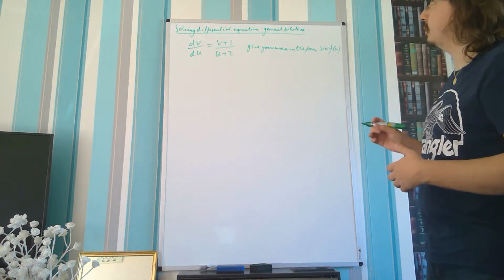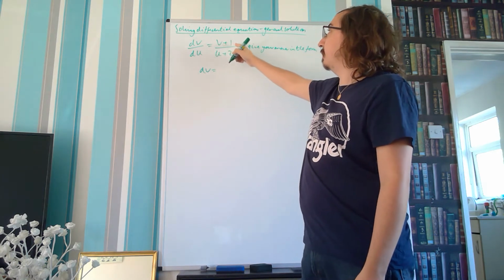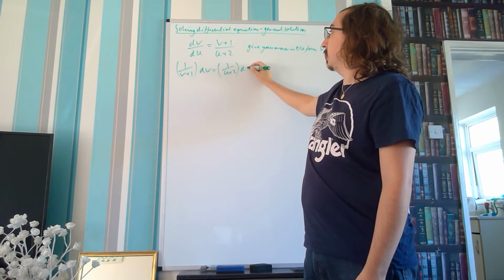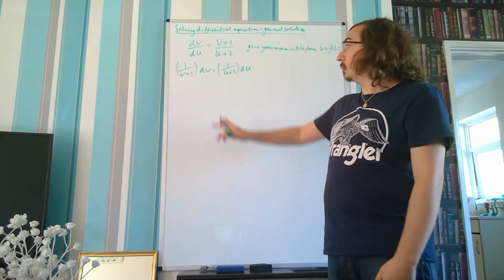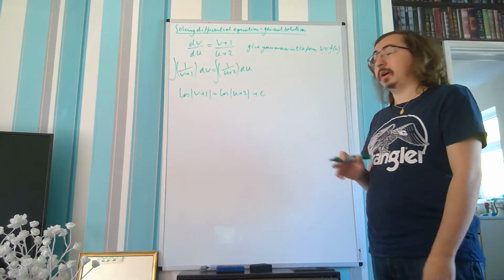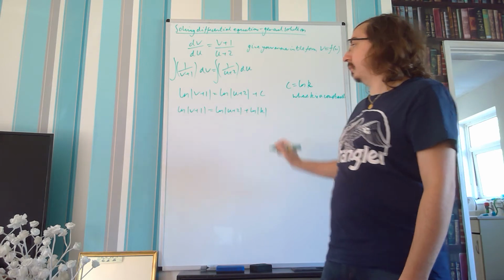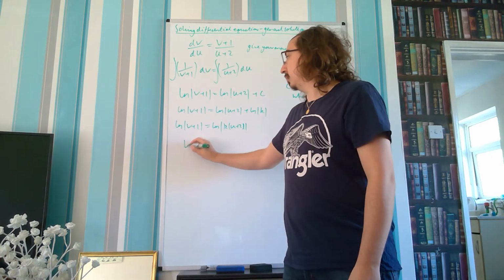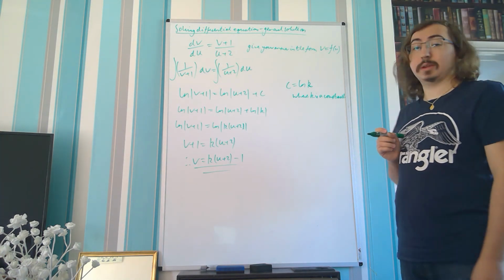Finding the general solution to the differential equation dv/du = (v+1)/(u+2) in the form v = f(u).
A video showing how to find the general solution to the differential equation dv/du = (v+1)/(u+2) in the form v = f(u).